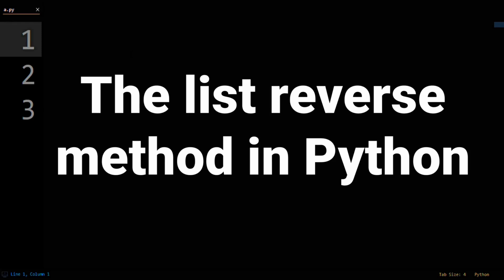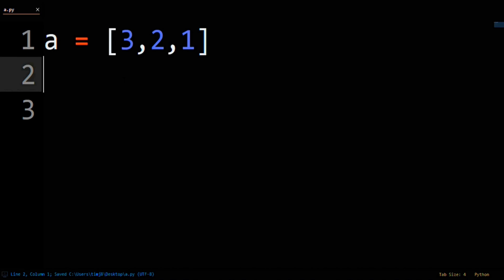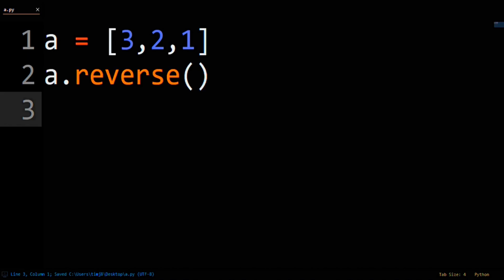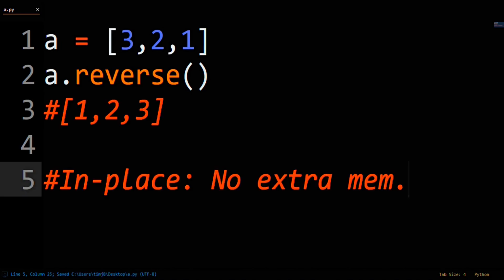Python List Reverse Method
Python's list reverse method reverses a list in place. This means that it reverses the given list without using any additional memory. The difference between the list reverse method and the reversed function is discussed in this video. Another topic briefly touched on is iterators.

Sections
0:00 - What is list reverse () in Python?
0:41 - What is the difference between reverse and reversed list in Python?
0:54 - Outro